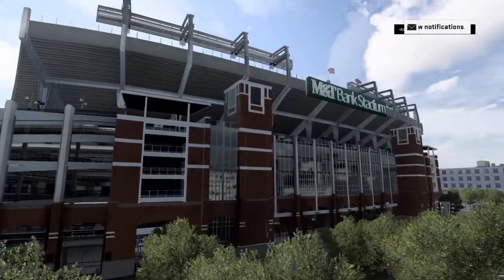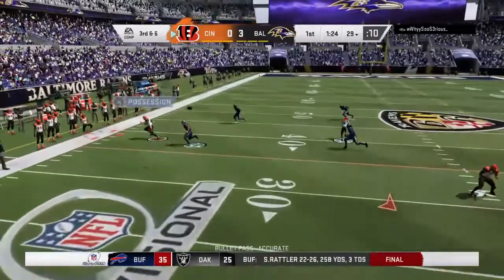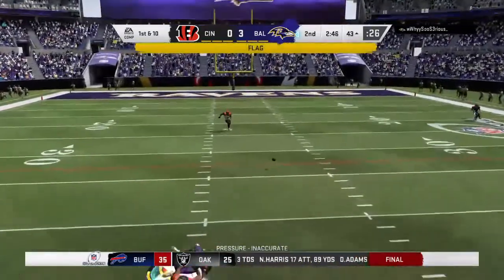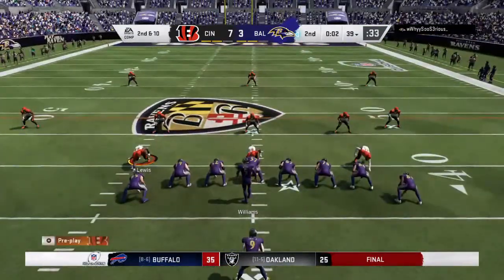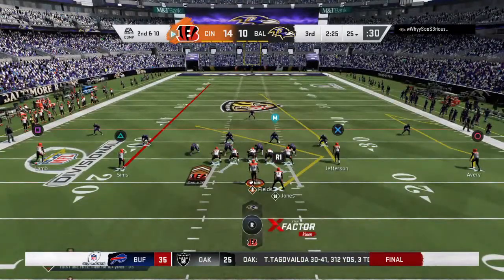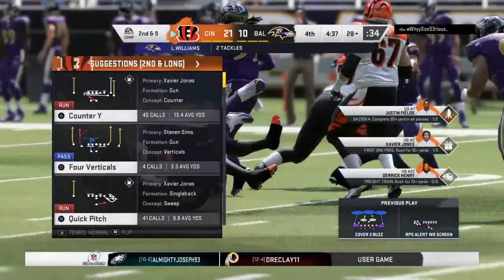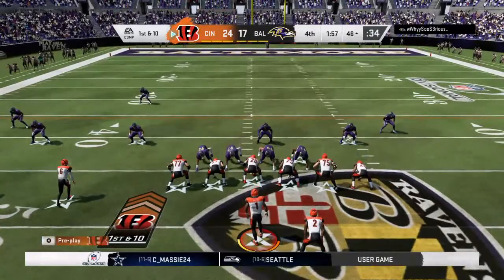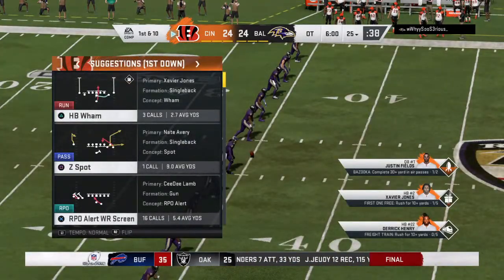Quan vs Dede